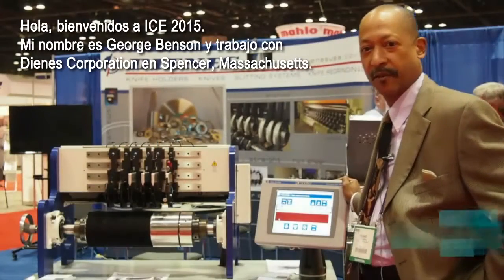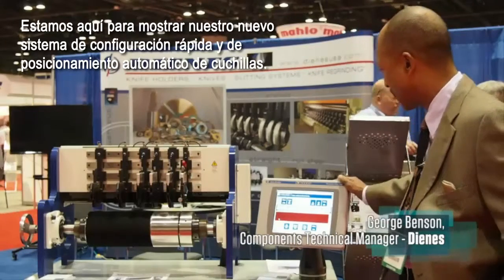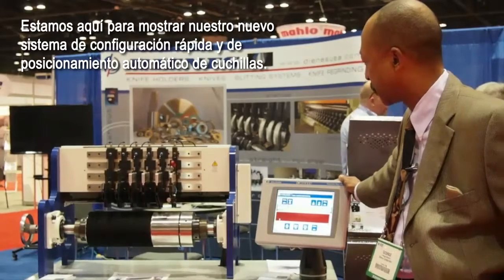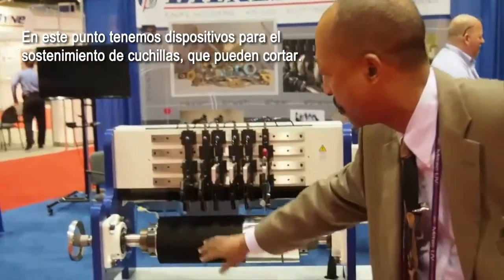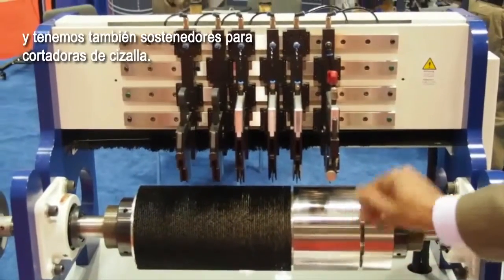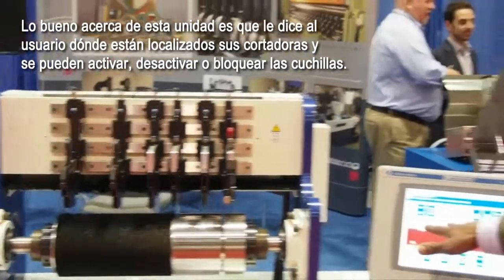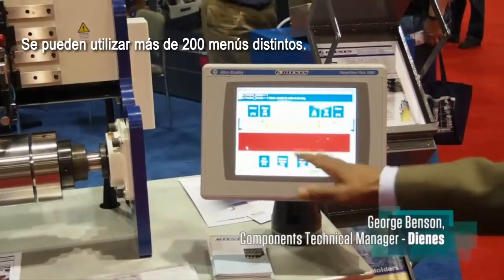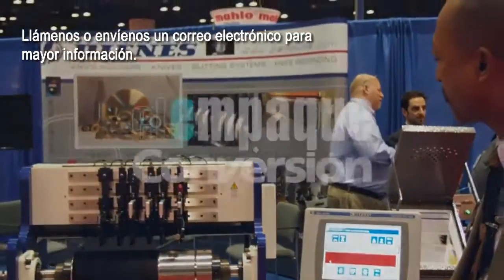Dienes Corporation en ICE USA 2015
Durante la feria ICE USA 2015, George Benson, representante de DIENES Corporation, presentó para El Empaque+Conversión el nuevo sistema de configuración rápida y de posicionamiento automático de cuchillas de la compañía.